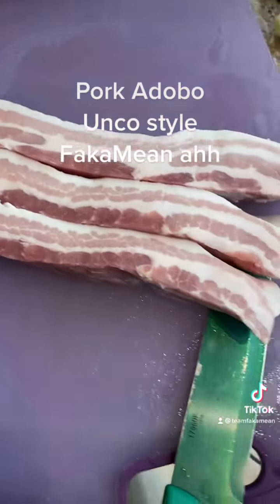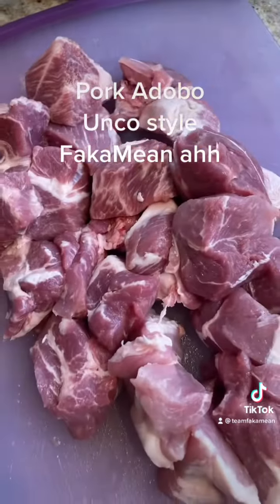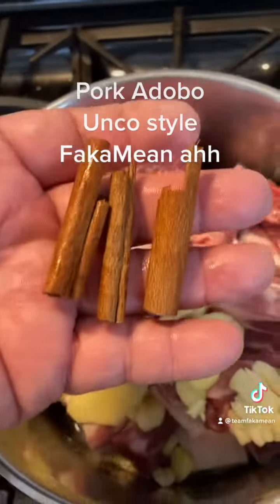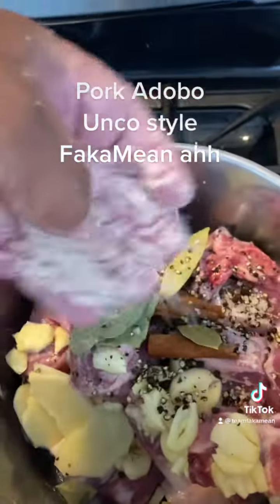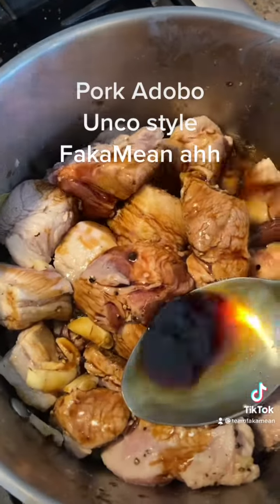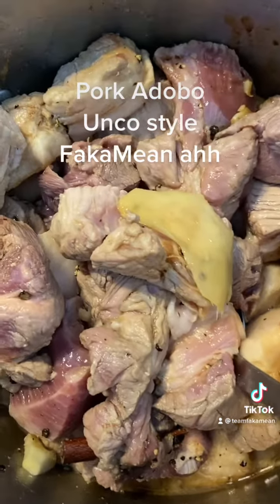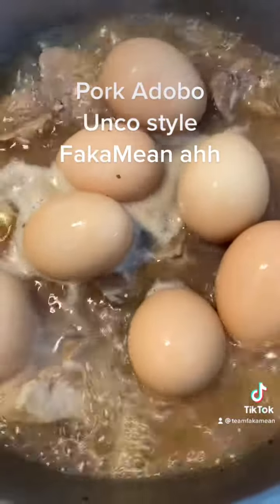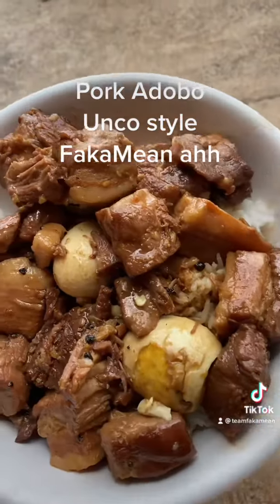Pork Adobo Unco style